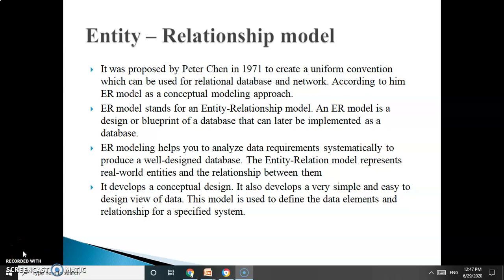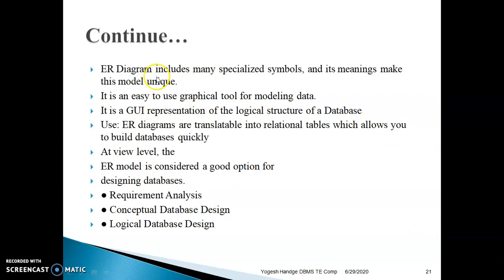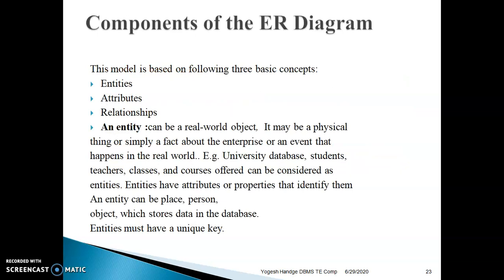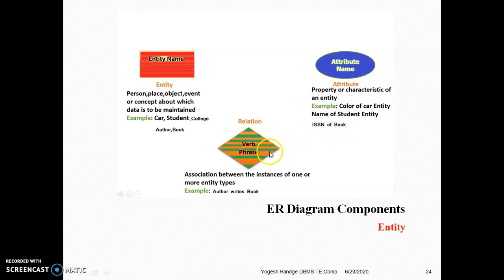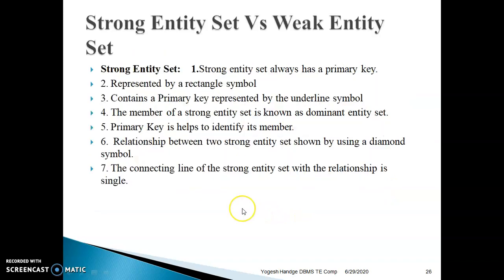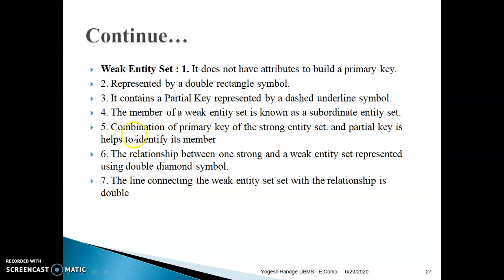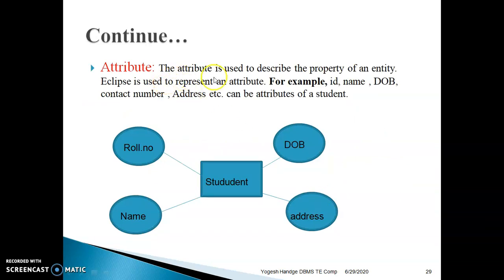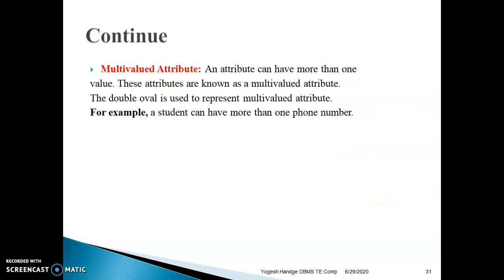DBMS ER1 29June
DBMS ER Diagram